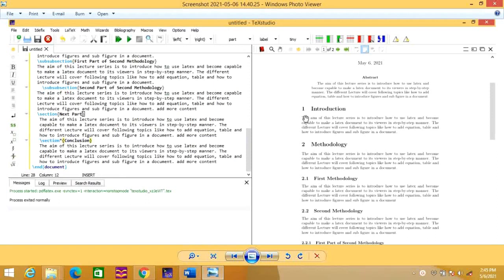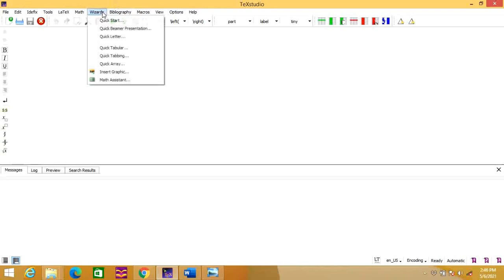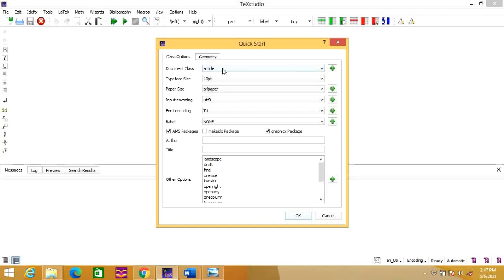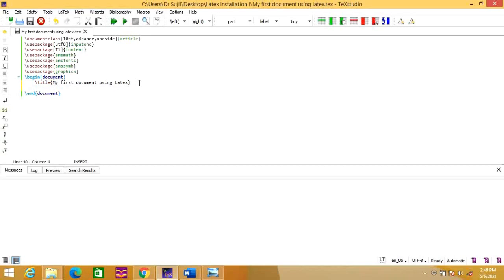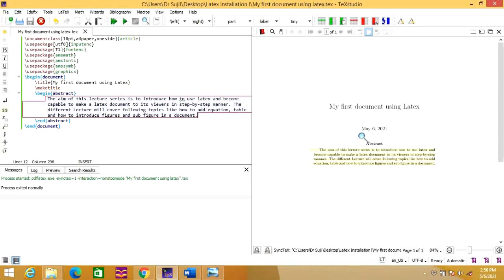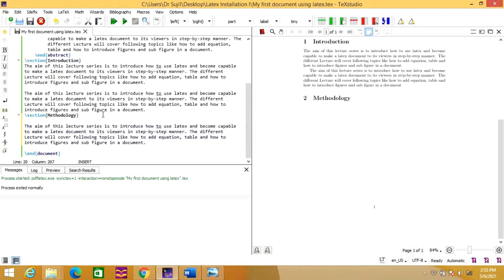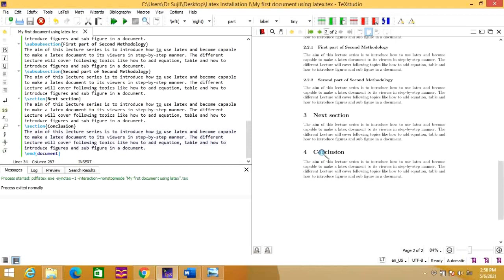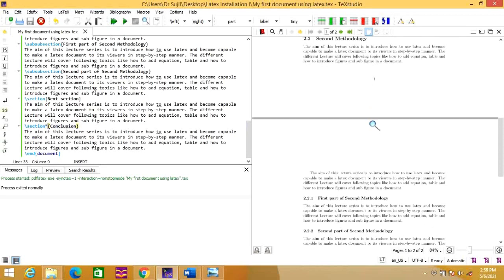How to create my first document in LaTeX || Easy & Simple way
This video illustrate the step by step process to create a first document in LaTeX .